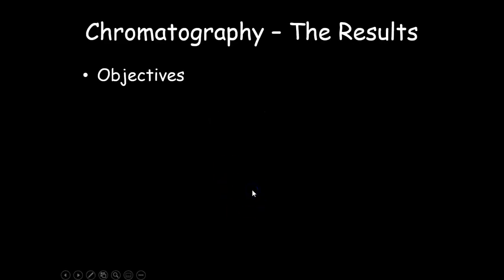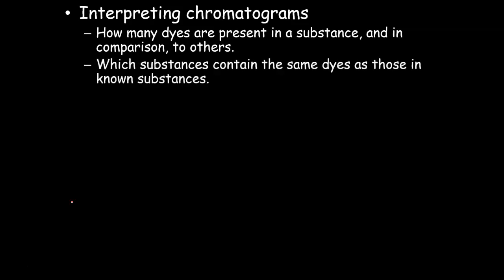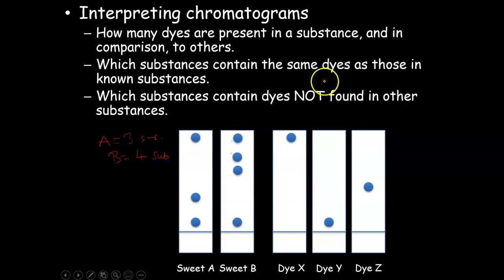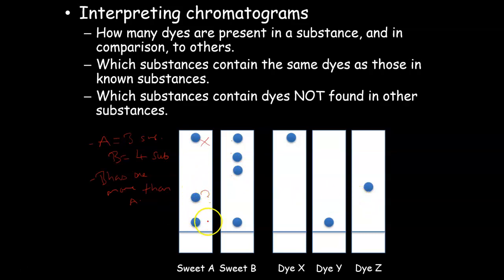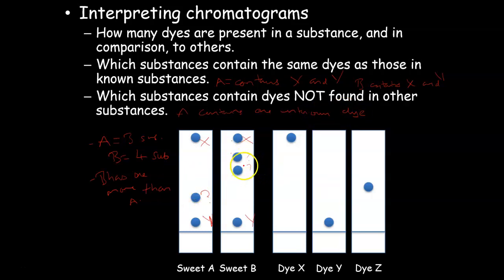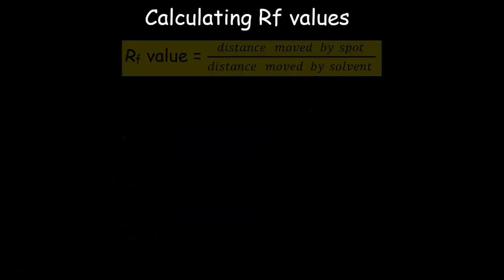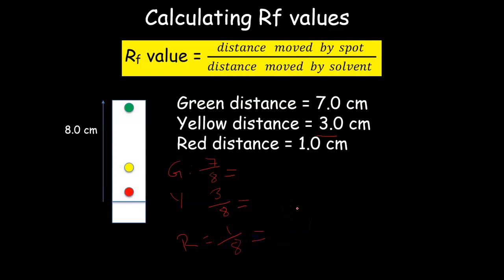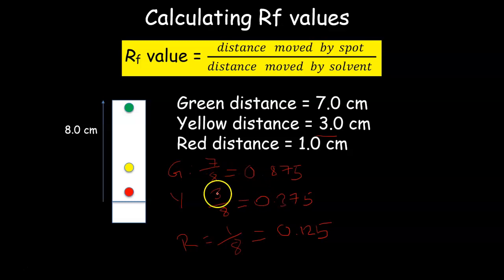Chromatography Results Explained - GCSE Chemistry 4.8.1.3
A short video on how to interpret chromatograms. I'll first discuss how to describe chromatograms qualitatively by comparing them to the chromatograms of known dyes. I'll then finish with showing you how to calculate Rf values.